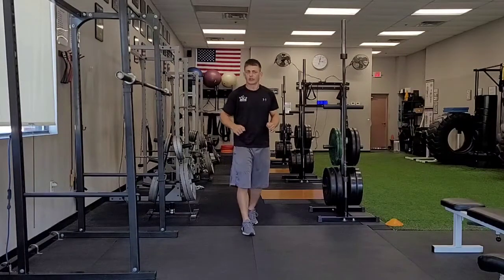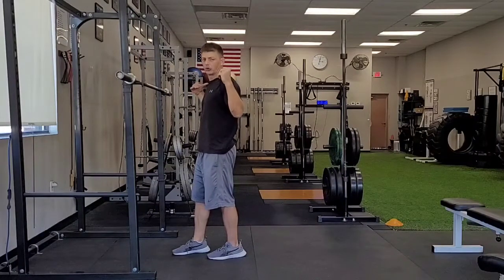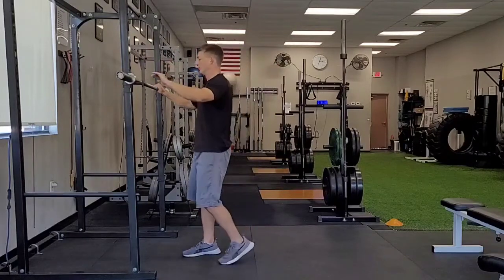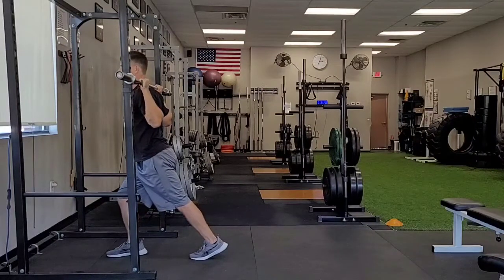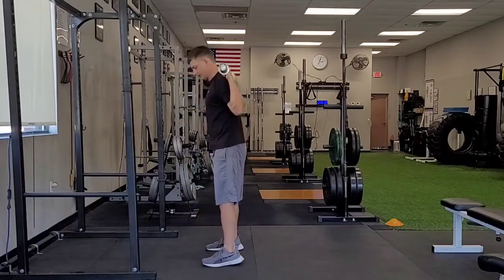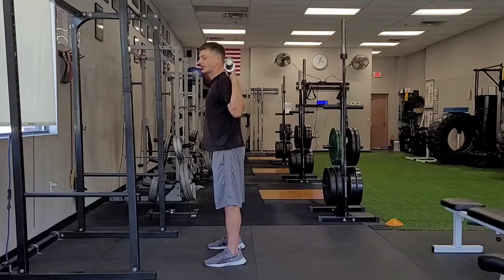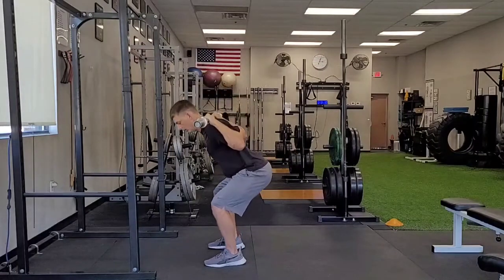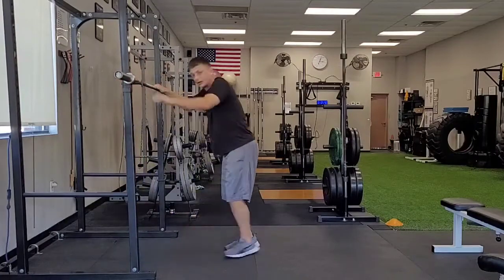BB Back Squat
Barbell Back Squat